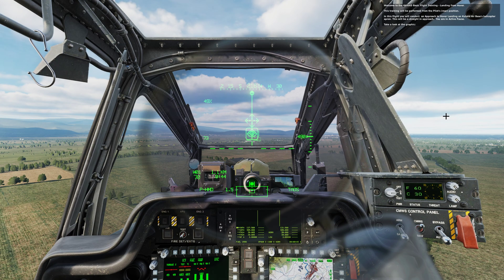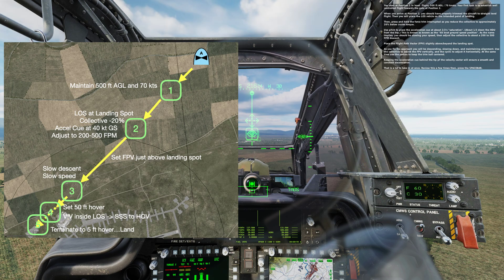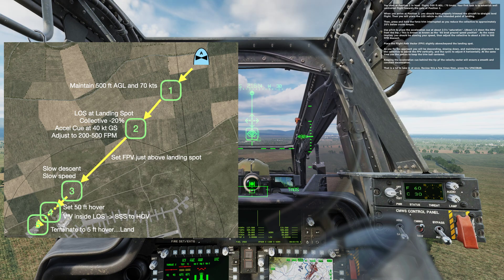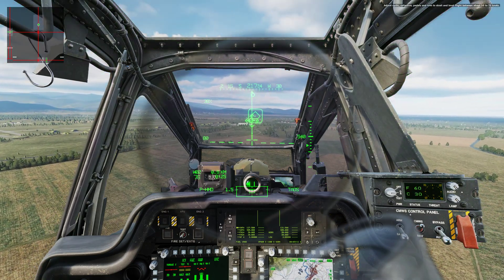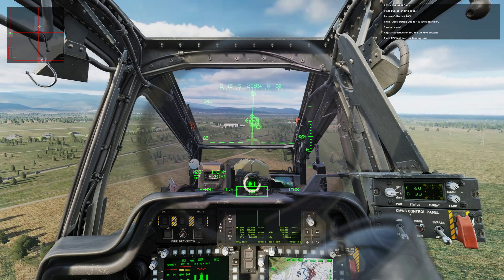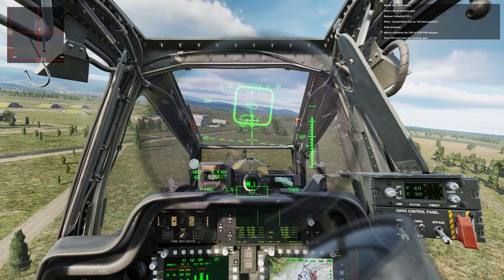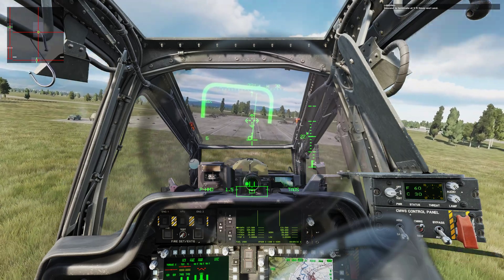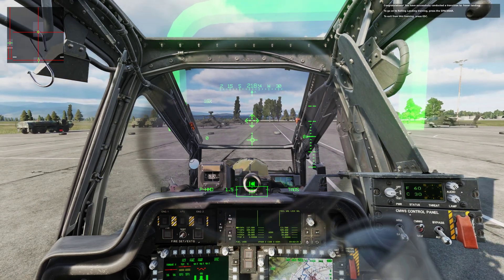DCS AH-64D Apache Lesson 9 - Hover Landing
In this lesson you will learn how to land the AH-64D after transitioning to a hover.